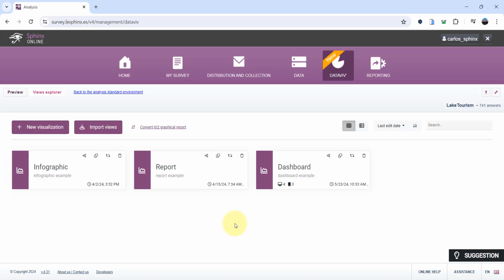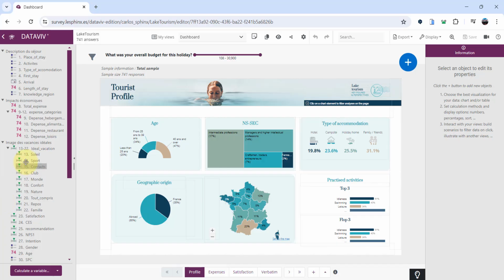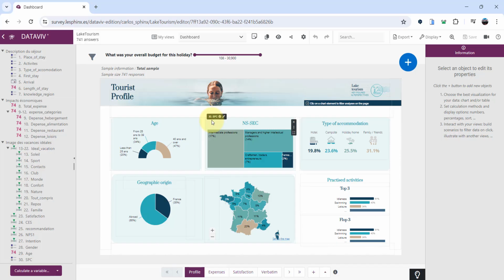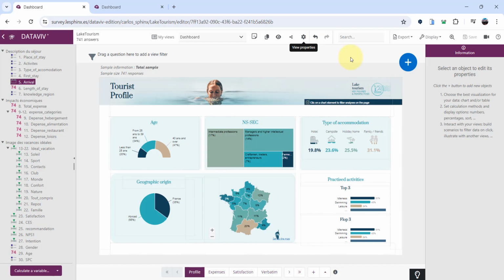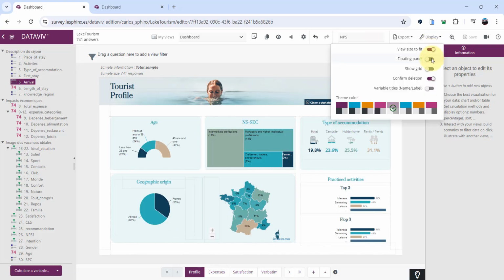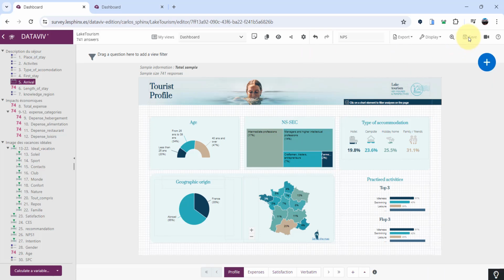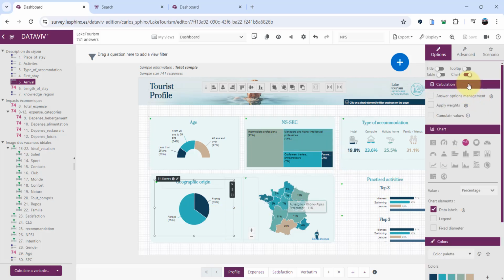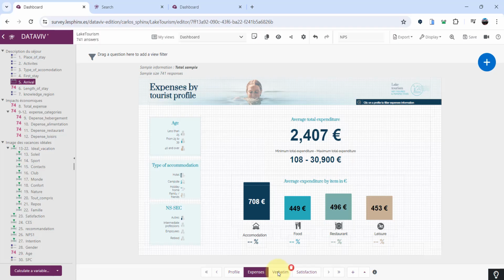Exploring DATAVIV'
First look at DATAVIV': discover the key features and some hidden options that can be useful for day-to-day use.